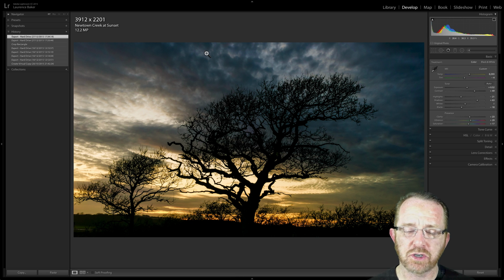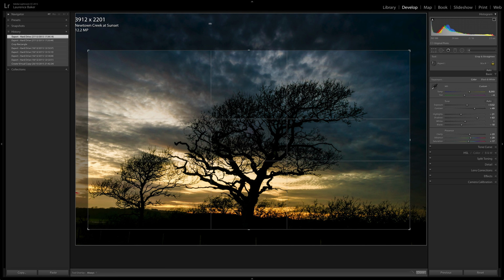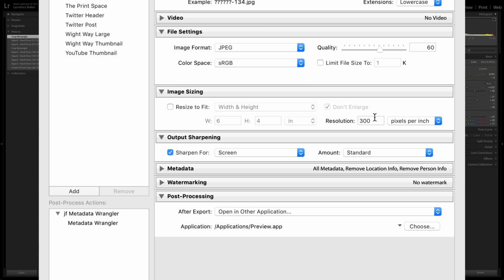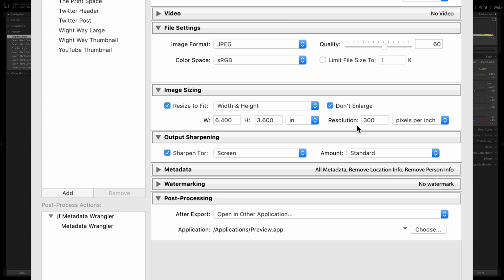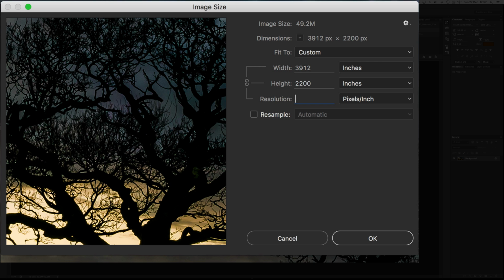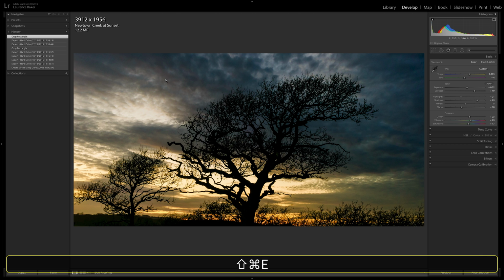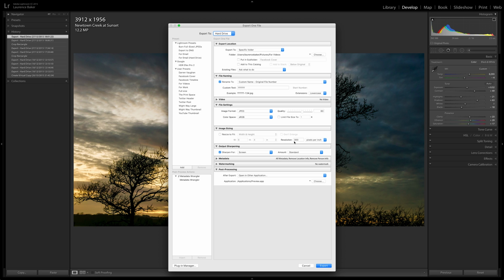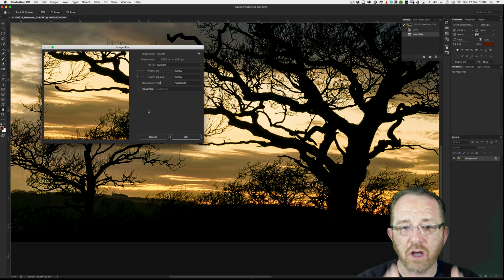Getting Image Size Right When Exporting from Lightroom CC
Getting image size right in the Export Dialogue box. In particular understanding PPI (Pixels Per Inch), in relation to print size.